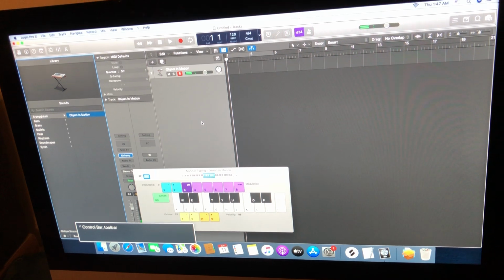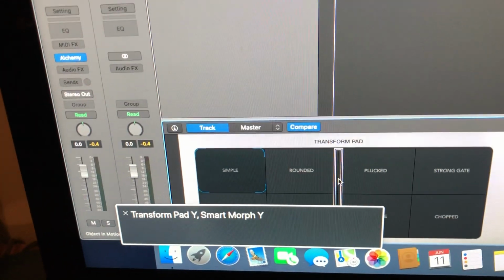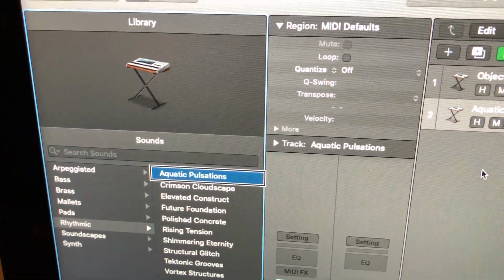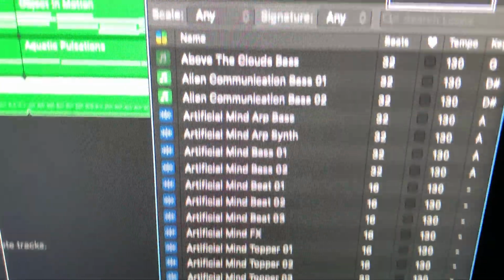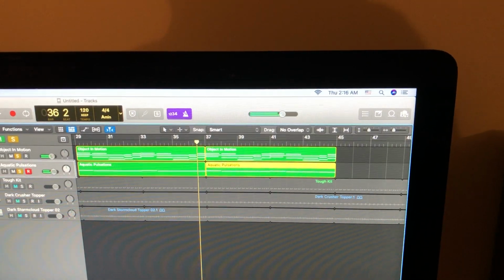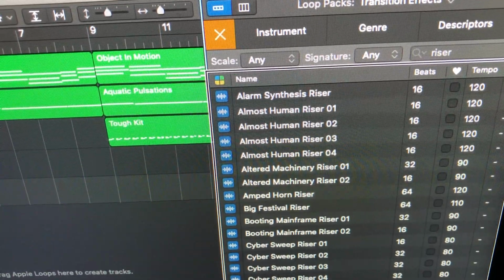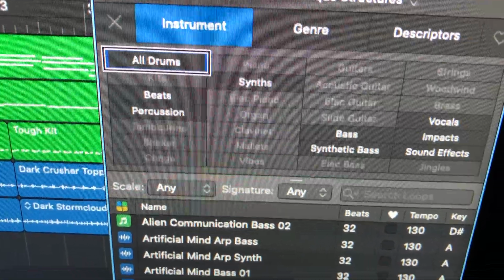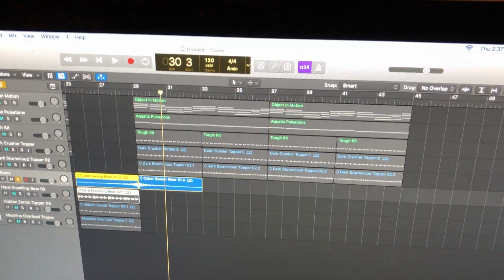Making a Techno song in Logic Pro 10.5. for Blind& Visually Impaired users.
How to make a Techno song using Logic Pro 10.5. new features and changes to accessibility in Logic 10.5.